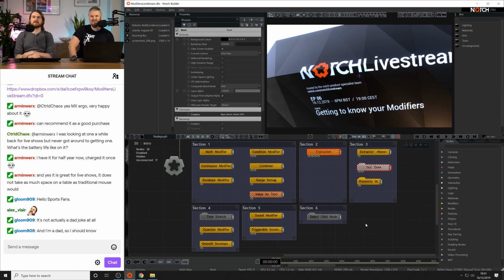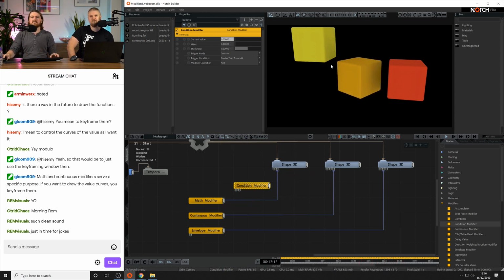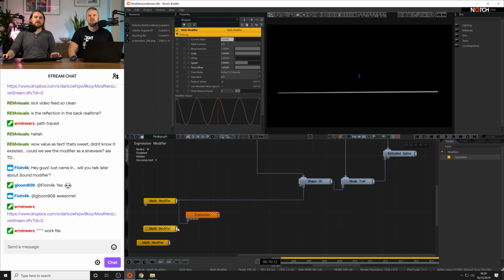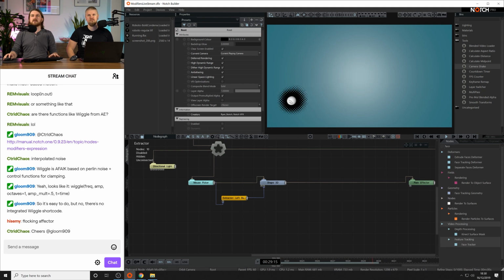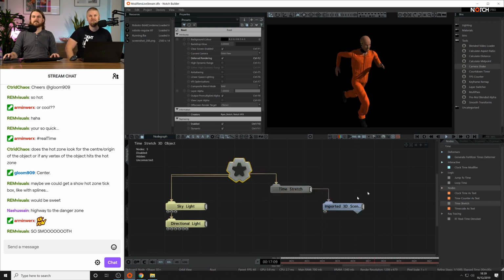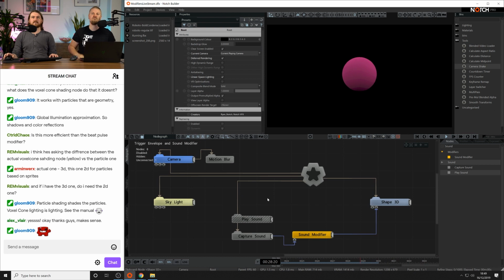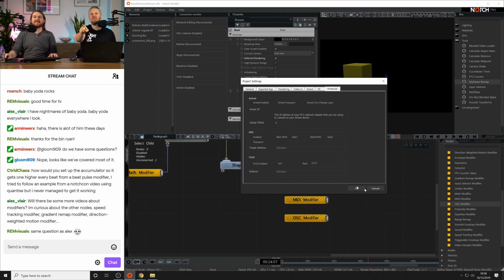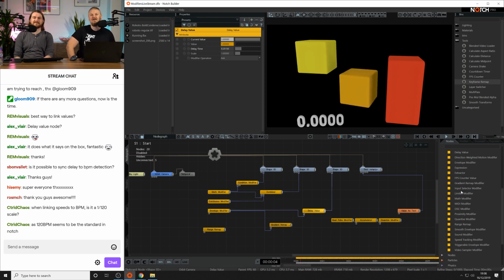Notch Streams EP06: Getting to know your Modifiers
Watch as Armin and Ryan explain various ways to use Modifiers in Notch.